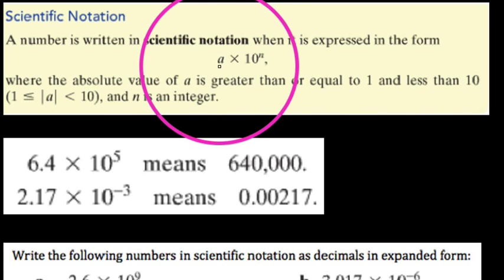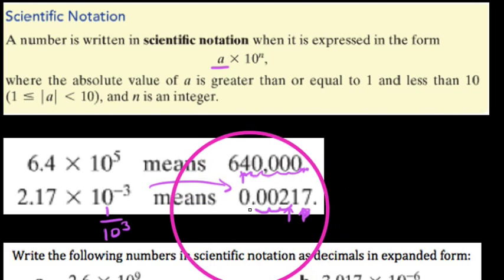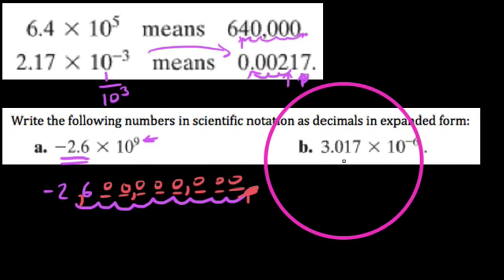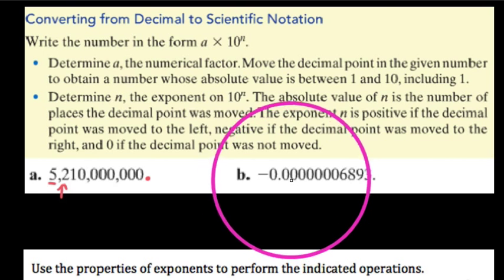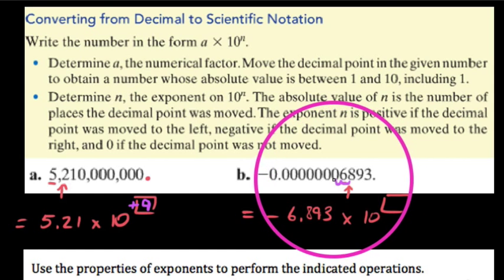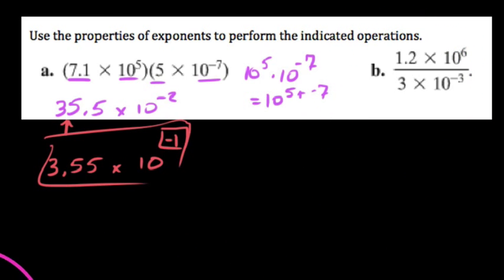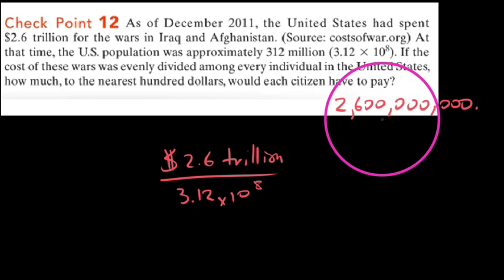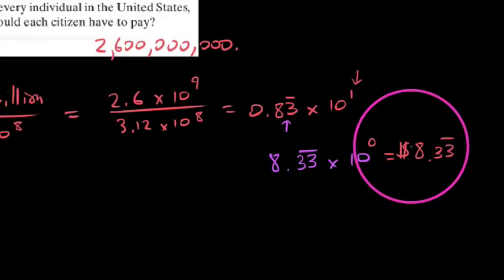Alg 3, P2.2 Scientific Notation with operations and application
In this video I discuss the basics of scientific notation.  I show how to expand from scientific notation to standard decimal form.  More importantly I show how to convert from standard decimal form to scientific notation.  Lastly I perform both multiplication and division using expressions written in scientific notation.  I also work through an application problem using the same techniques.